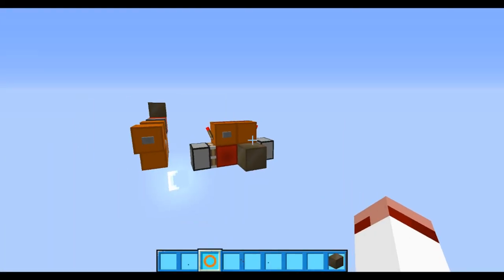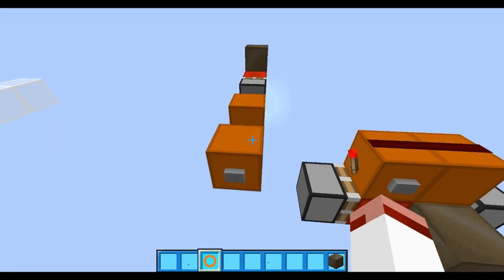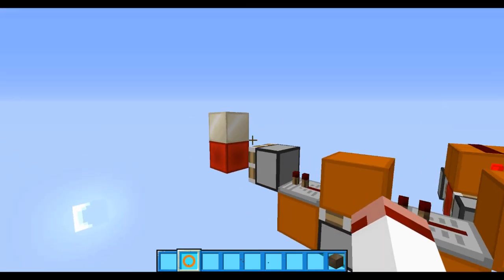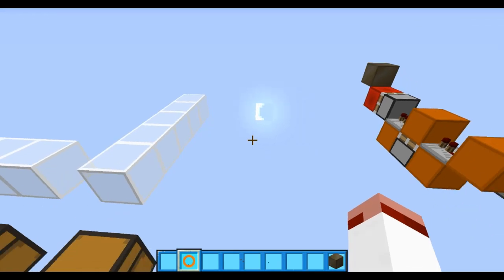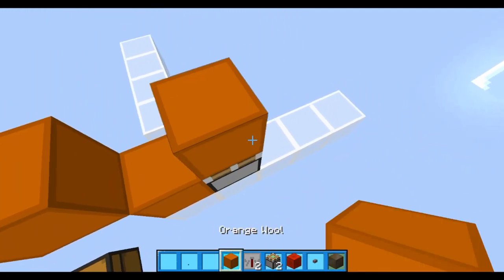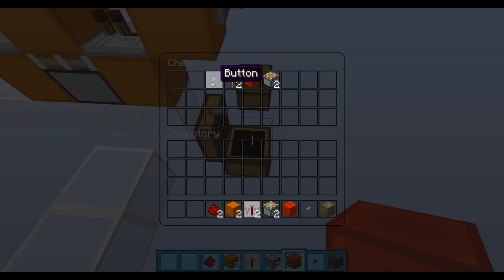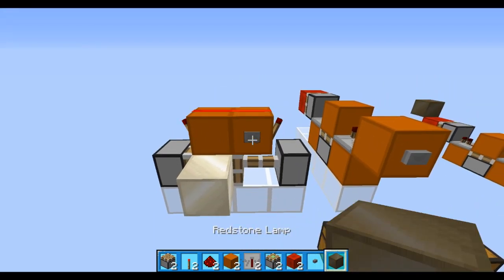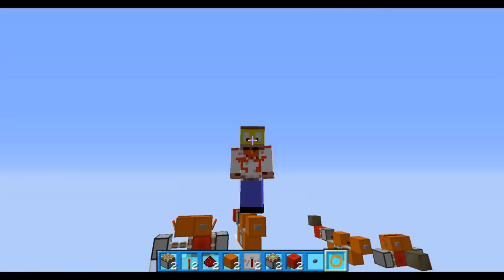Countdown To Christmas | Episode 8 | T-Flip Flops | Redstone Tutorial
What is Countdown To Christmas?
Countdown to Christmas is a tutorial series leading up to Christmas, I will post daily tutorial videos about redstone and stuff so I hope you enjoy :D